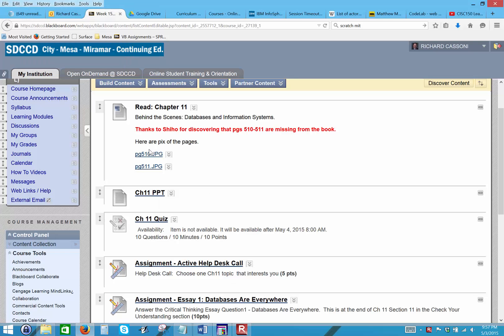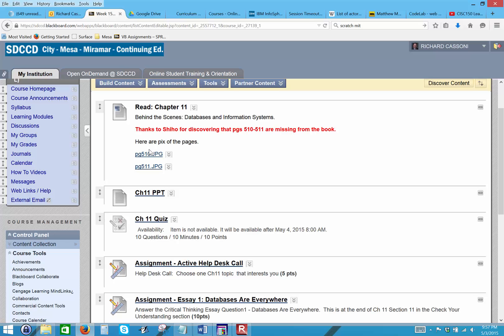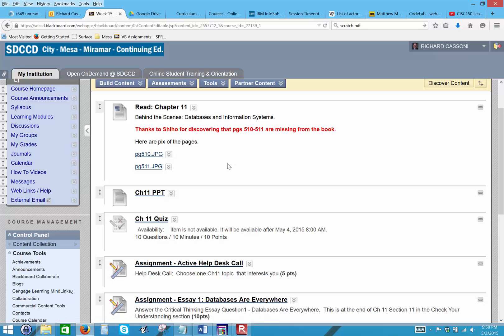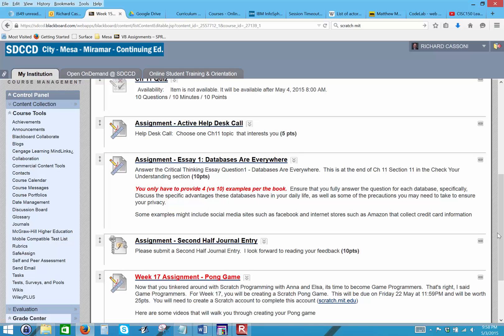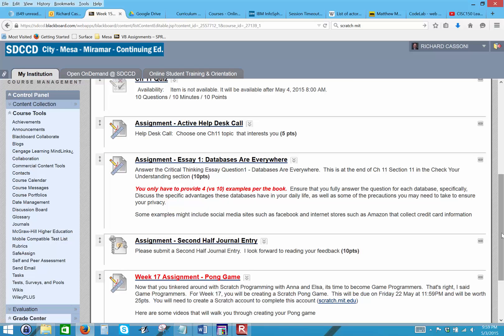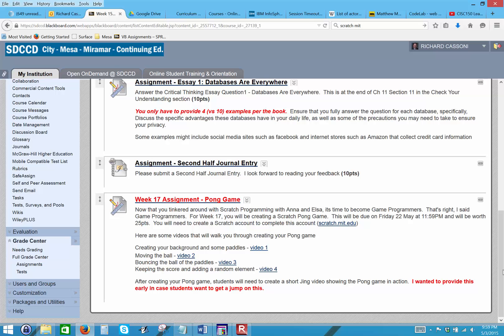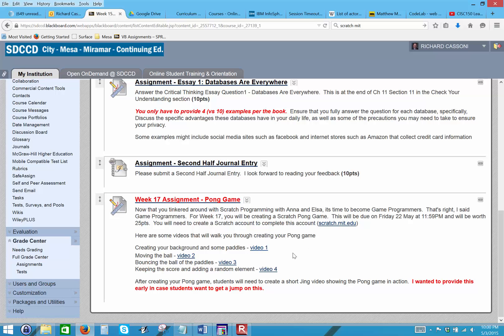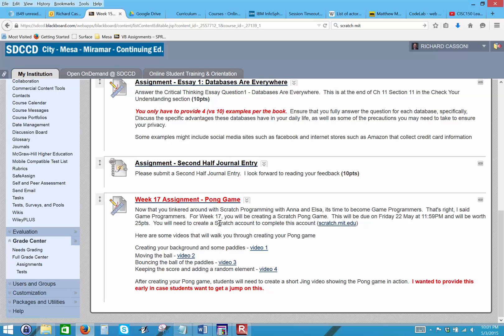CISC150 Learning Module 15 Overview